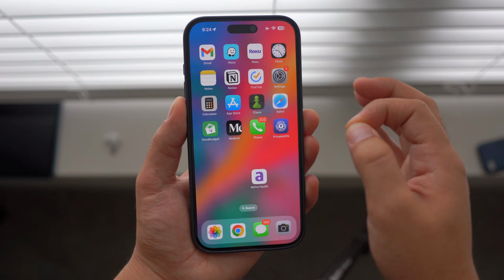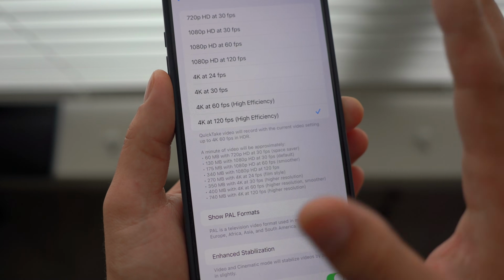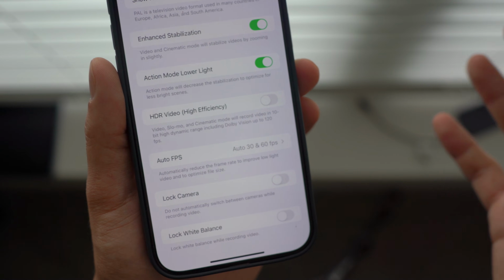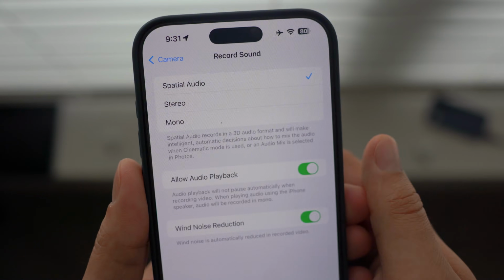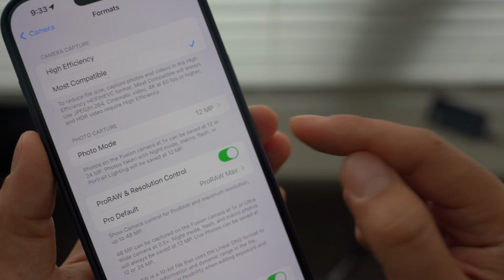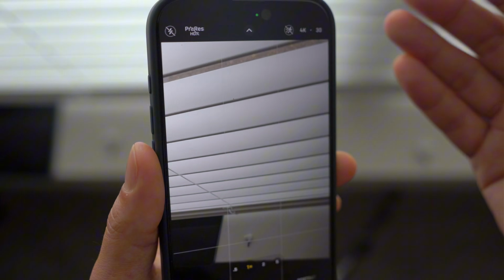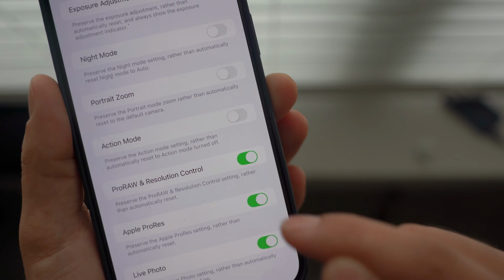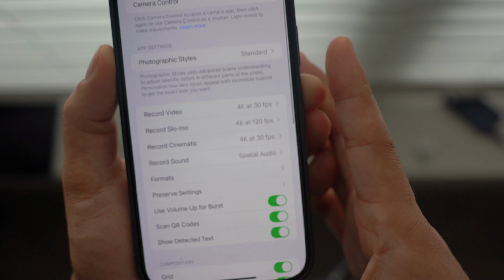The Correct iPhone Camera Settings for Stunning Photos (iPhone 16)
In this video, find out best iphone camera settings for high quality amazing photos and videos. iPhone 16 Pro Max has impressive camera and with these settings modified you can unlock it's full potential.